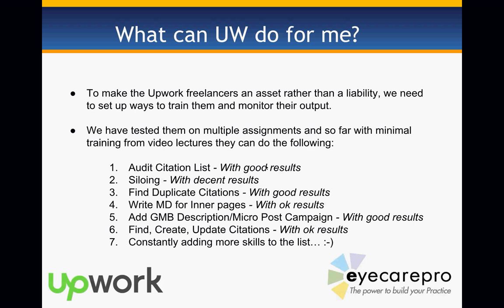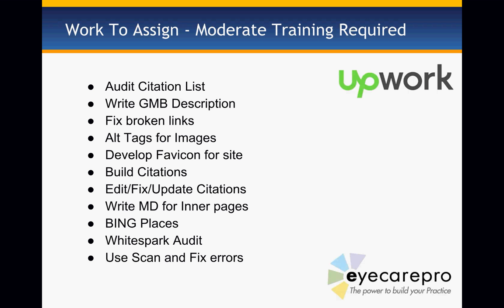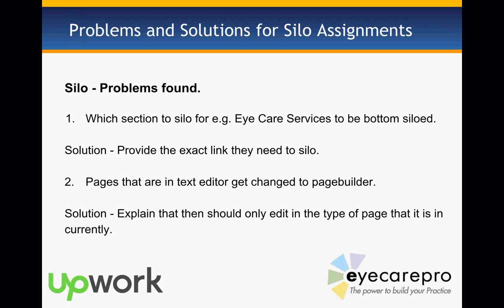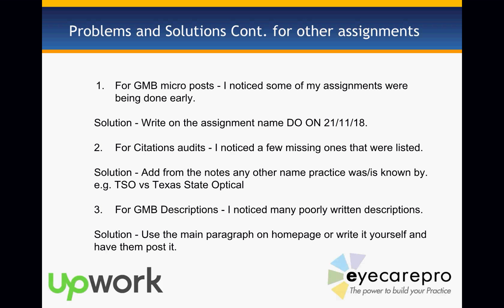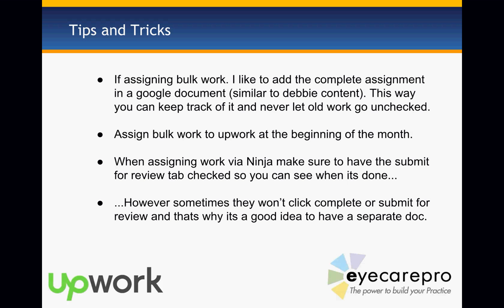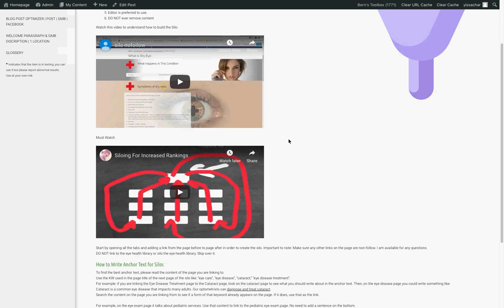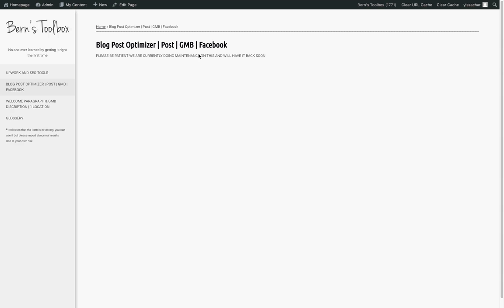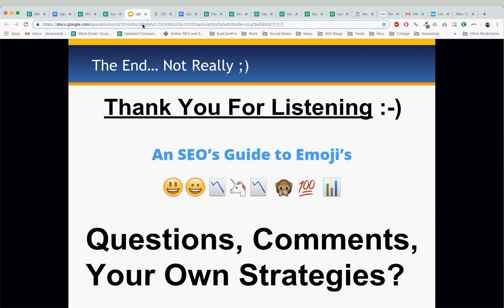Learning Techniques To Work With UpWork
A EyeCarePro AM Scrum Presentation Given By Yissachar Braham on Nov 12th, 2018